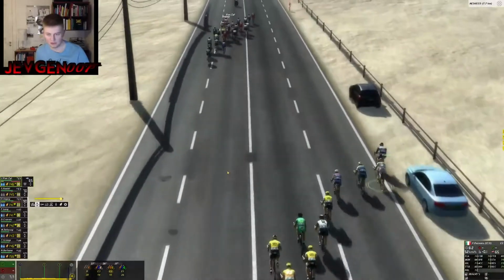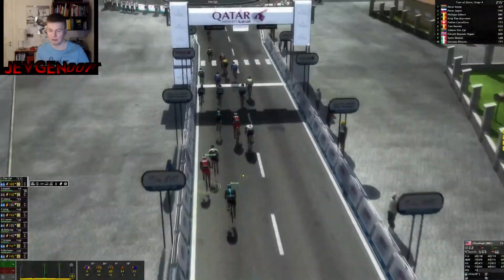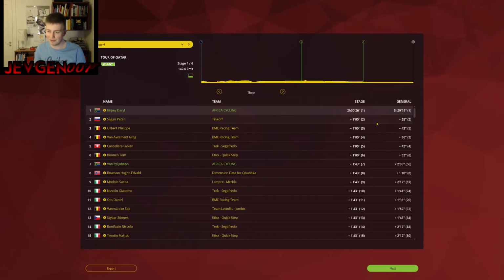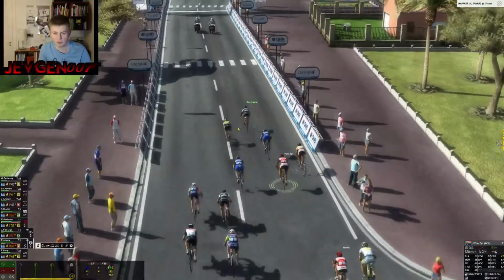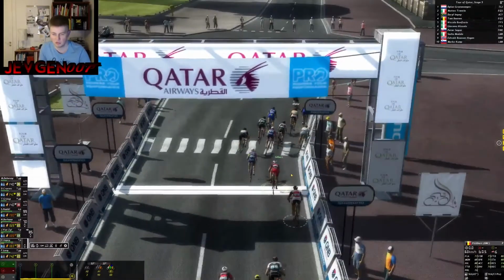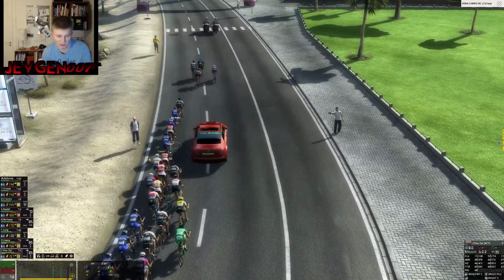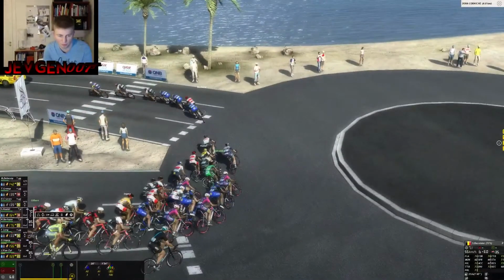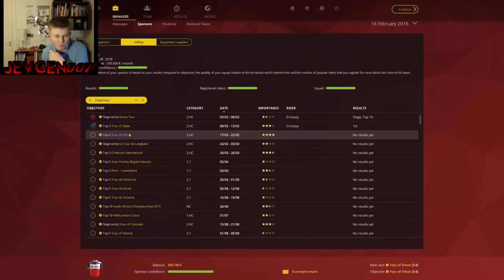AN AMAZING COMEBACK - The Africa Challenge! - 2016 Database - #6 - Pro Cycling Manager 2015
What a great stage 4. Really fun race, when the wind is there!

What is Pro Cycling Manager 2015:

Pro Cycling Manager 2015 is yearly returning game like the Football Mangager series or Fifa for example. In Pro Cycling Manager 2015, you can either choose to control a single rider, or an entire team in their quest for glory. With 100's of different races and 1000's of riders, there is possibilities for several hours of exciting gameplay.